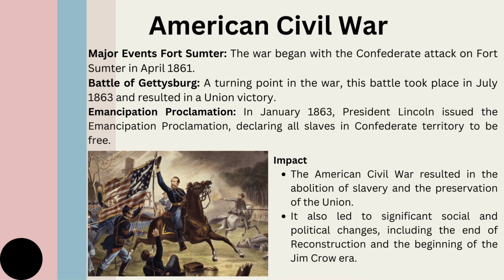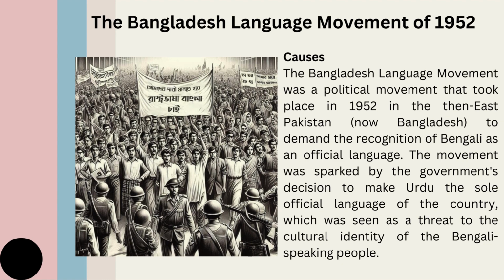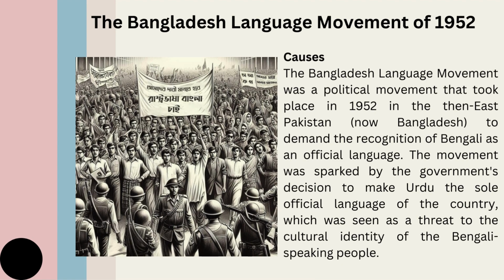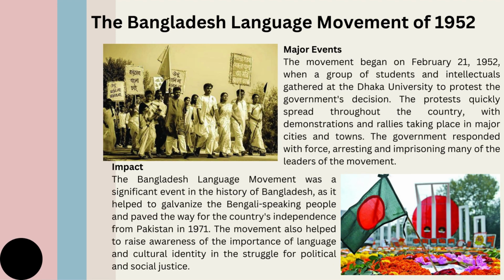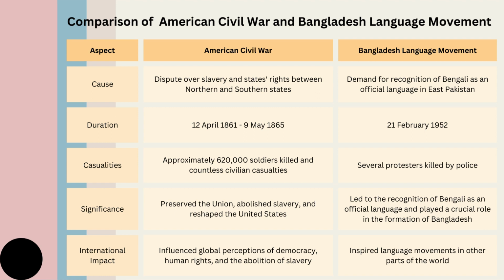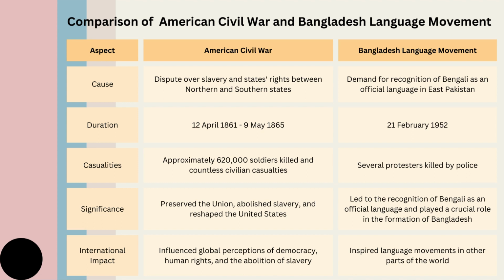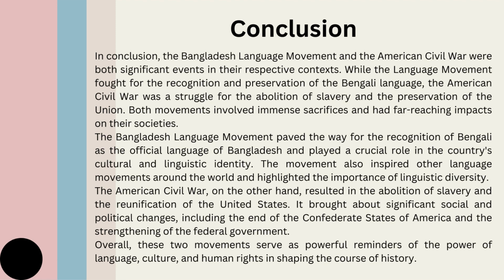American Civil War and Bangladesh Language Movement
The American Civil War was a major conflict fought in the United States from 1861 to 1865, primarily over the issues of slavery and states' rights.
The Bangladesh Language Movement was a political and cultural movement in East Pakistan (now Bangladesh) advocating for the recognition of the Bengali language as an official language of Pakistan.
While these two events occurred in different times and places, they both represent significant struggles for language rights and civil liberties.